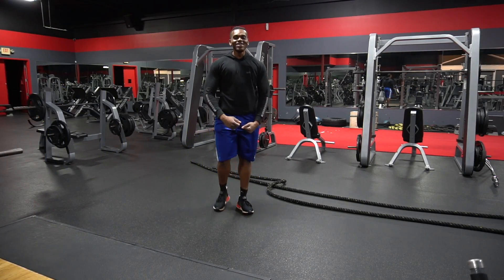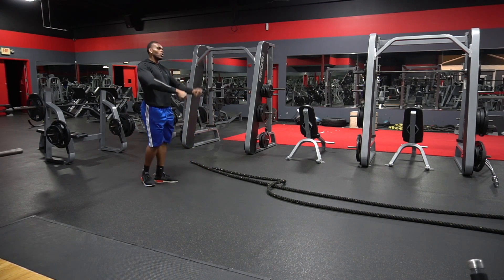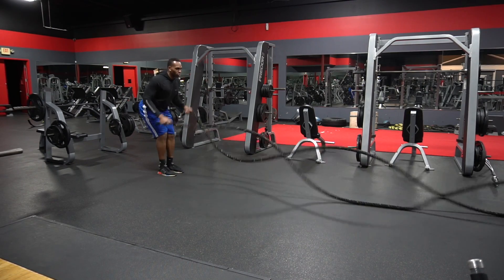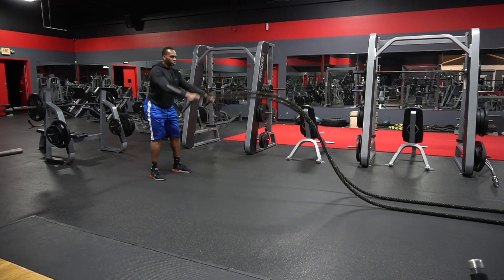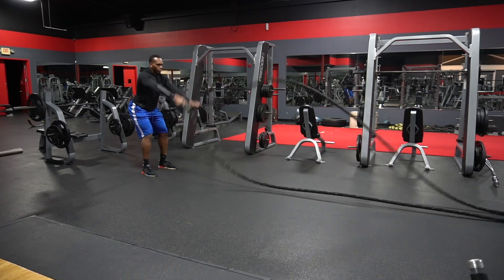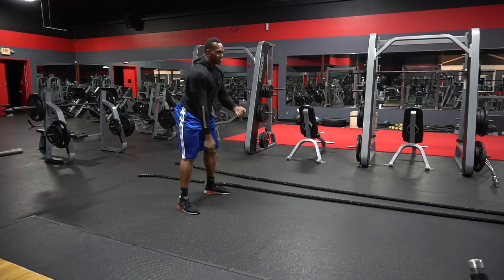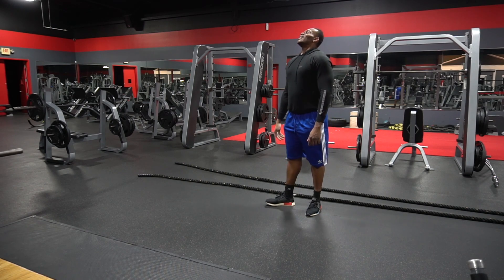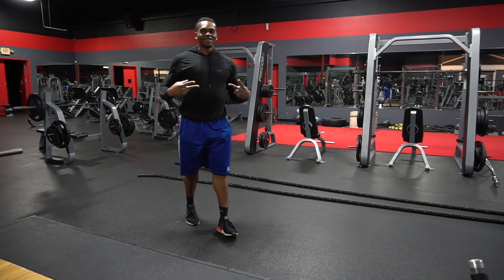How To: Battle Ropes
This video will teach you how to use a battle rope.